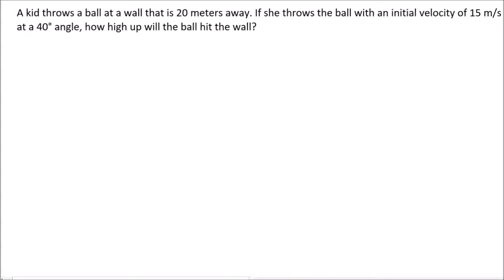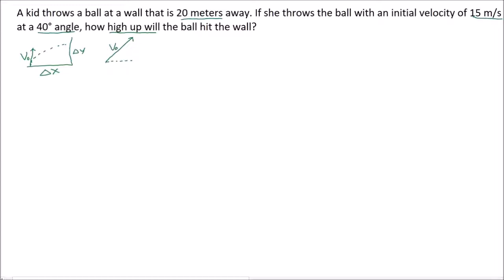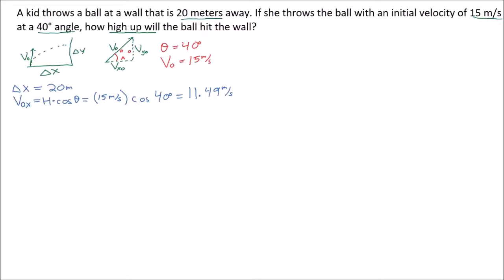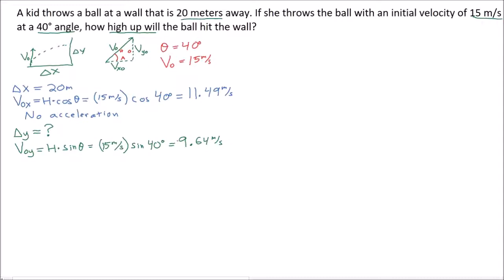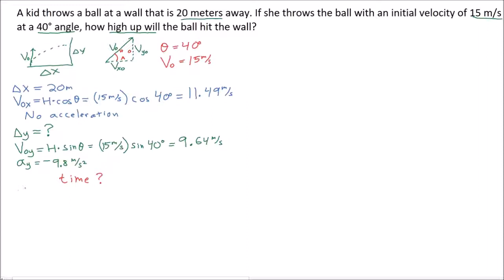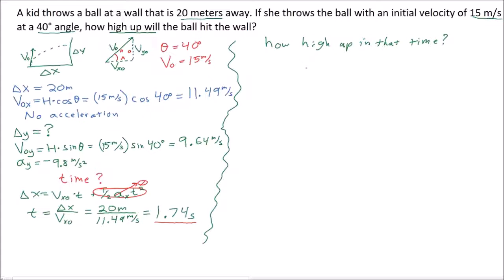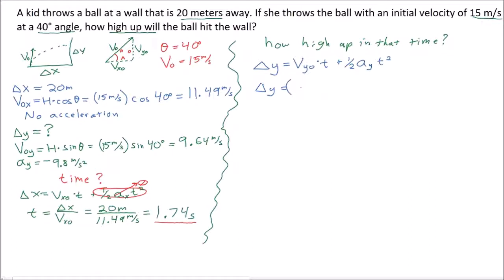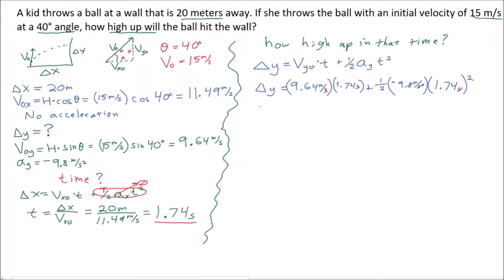Projectiles 4 - Angled Projectiles Example 1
An example of how to solve a projectile problem where the projectile begins and ends at different heights.